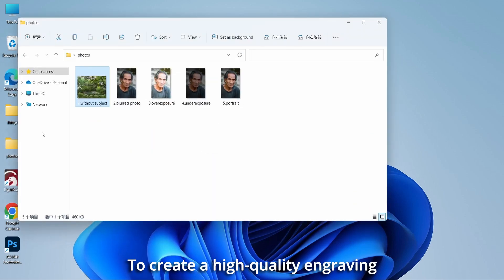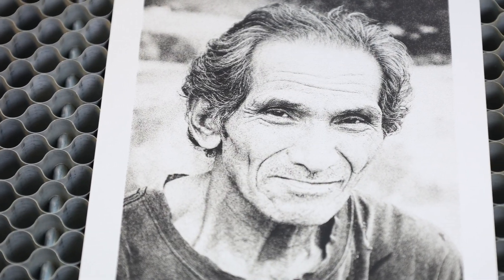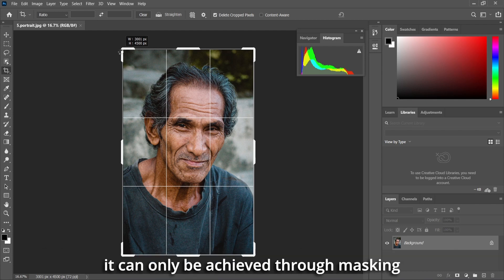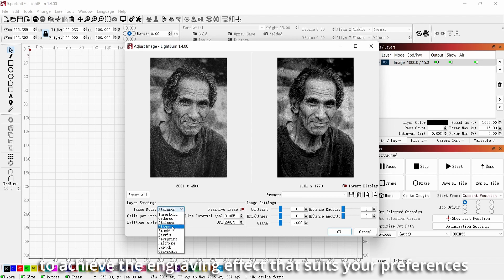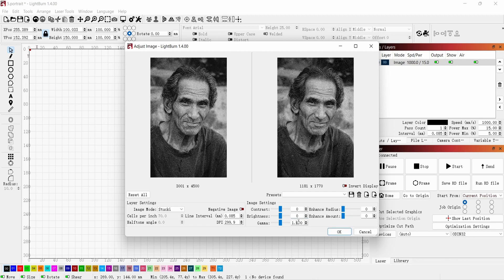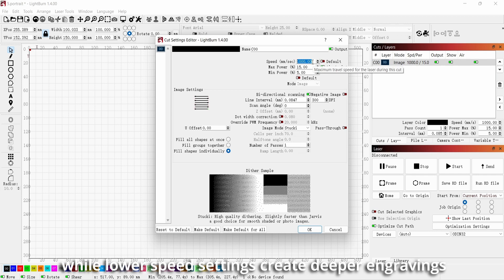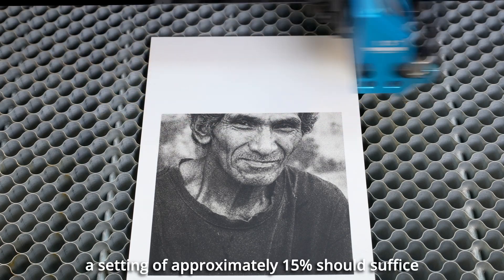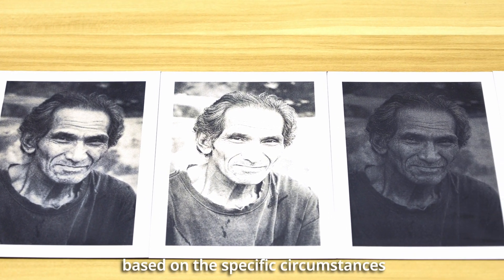Thunder Laser Bolt Tutorial: How to Engrave a Photo Better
Discover the art of laser engraving, where light becomes your brush to create detailed and expressive designs. It's a fusion of technology and creativity, allowing you to materialize your ideas into physical art forms.

Here is a tutorial outline on how to engrave a photo better for the Thunder Laser Bolt.
step1:Start with a High-Quality Image.
Step2:Image Pre-Processing.
Step3:Import into LightBurn Software.
Step4:Image Settings Adjustment.
Step5:DPI Settings.
Step6:Engraving Speed and Power.
Step7:Air Blow.
Step8:Practice and Adjustment.